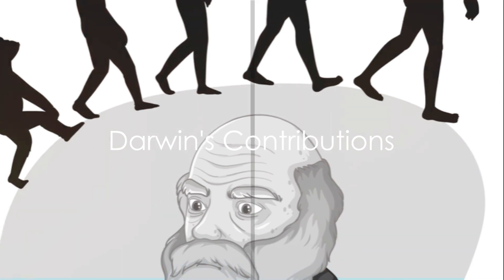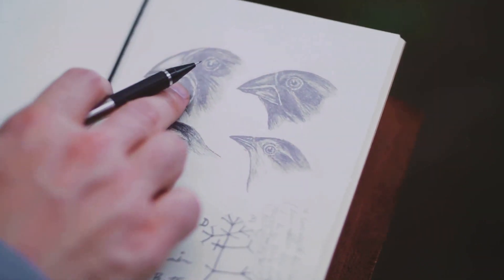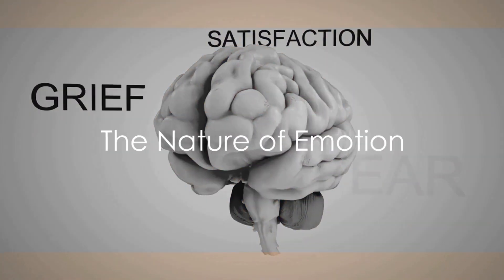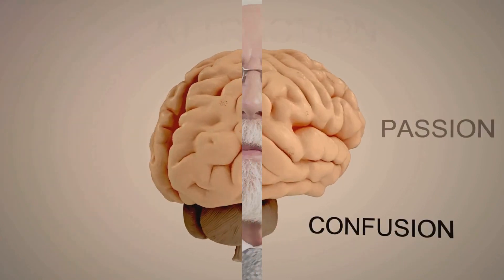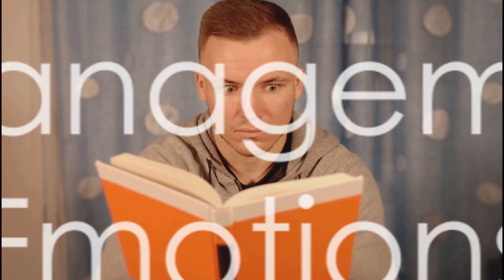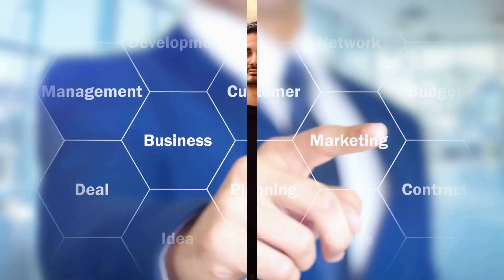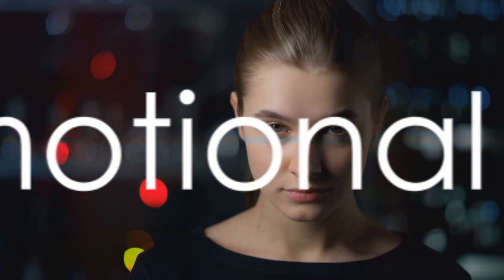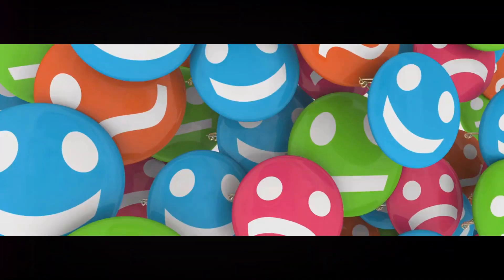Emotions Revealed by Dr. Paul Ekman | Book Summary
In "Emotions Revealed," Dr. Paul Ekman offers readers a captivating journey into the world of human emotions and the science of emotional expression. Drawing from his groundbreaking research in psychology and nonverbal communication, Ekman explores the universal nature of emotions and how they manifest in facial expressions, body language, and vocal cues. In this summary, Ekman provides readers with practical tools for recognizing and understanding emotions accurately, both in themselves and in others. Through engaging anecdotes and illuminating case studies, he sheds light on the role of emotions in social interactions, decision-making, and mental health. "Emotions Revealed" is a comprehensive and accessible guide that empowers readers to navigate the complexities of human emotions with greater insight and empathy.